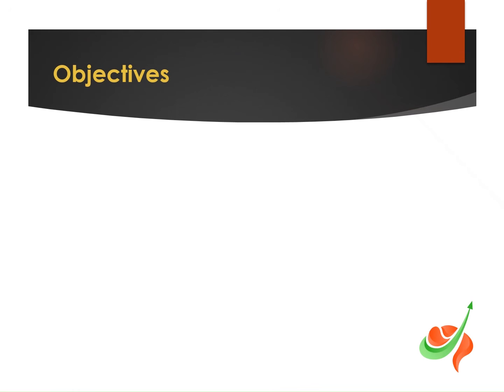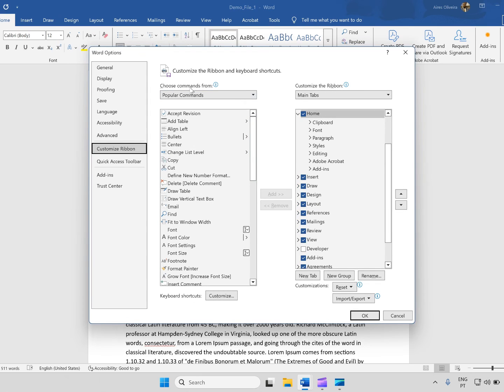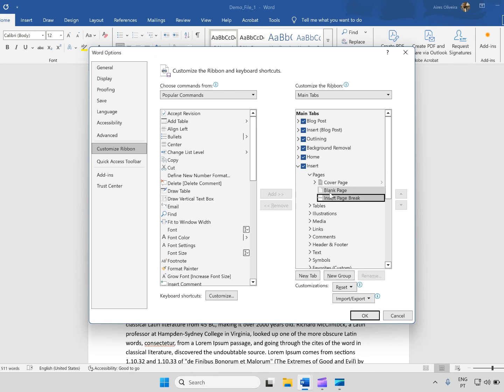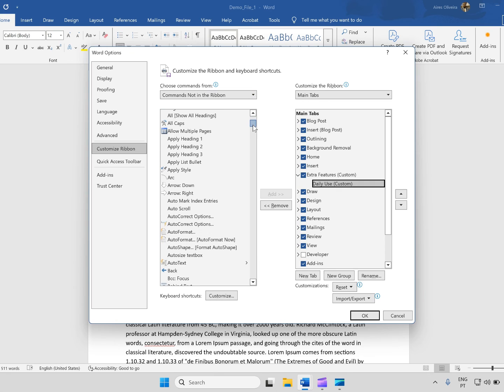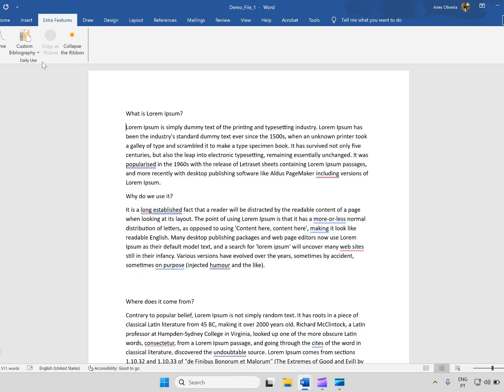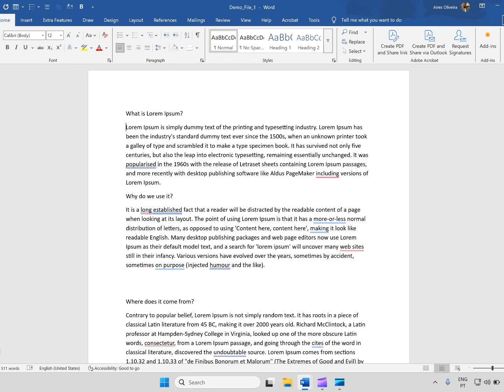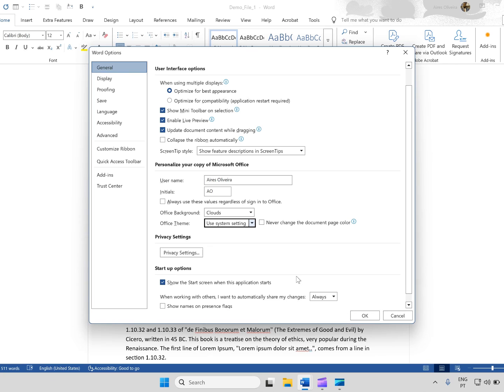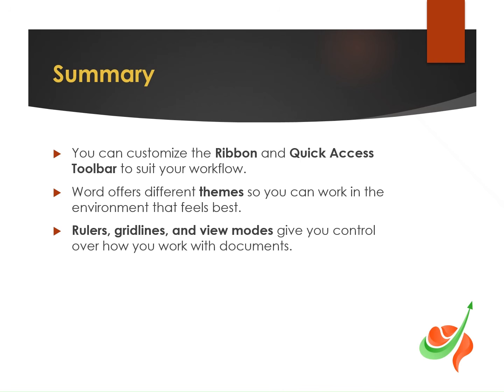MO-110 | Module 2 Lecture 2 | Customizing the Word Workspace & Ribbon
In this lesson (Module 2 – Lecture 2), we learn how to customize the Microsoft Word workspace to fit your workflow and exam needs. Mastering customization options helps improve efficiency and is useful for MO-110 exam tasks.

📌 What you will learn:
• Adding and removing tabs & commands
• Modifying the Quick Access Toolbar (QAT)
• Changing display & interface options
• Personalizing Word settings for productivity

🎯 Why this matters for the MO-110 exam:
Knowing how to manage the interface helps you complete commands quickly and navigate Microsoft Word confidently during performance-based tasks.

🌟 This course includes **50% of the full MO-110 Word training FREE** on YouTube to support your certification journey.

✅ Full course includes:
• Full training modules
• Downloadable practice files
• Exam-style exercises
• Lifetime access

💡 Unlock the full course for **$29**

📌 Continue to next lessons for formatting, editing, and advanced Word tools.